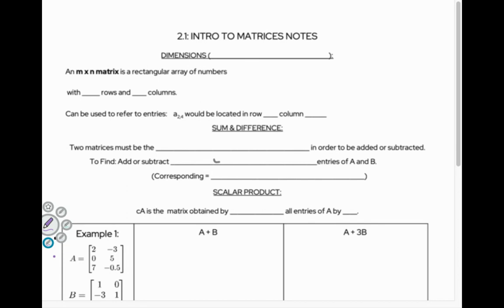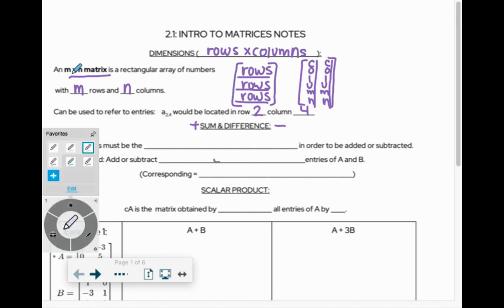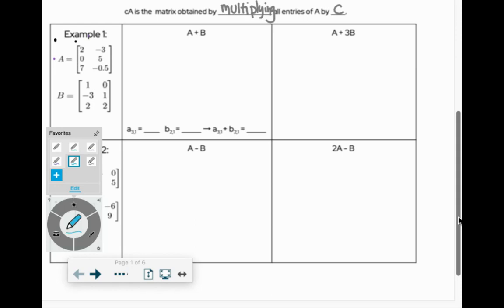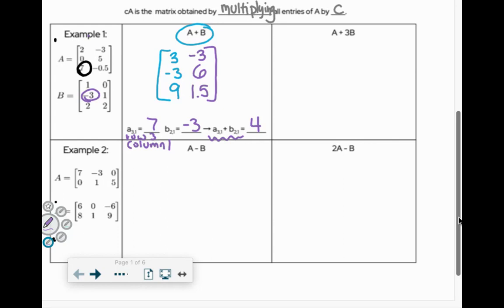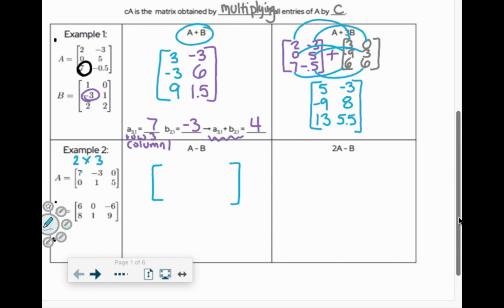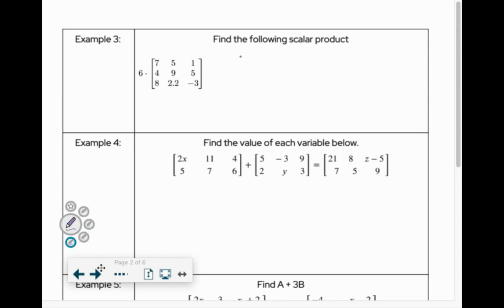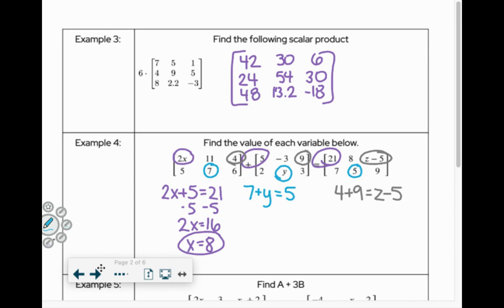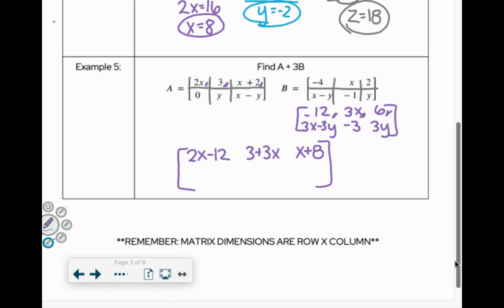2.1 Notes (A2)